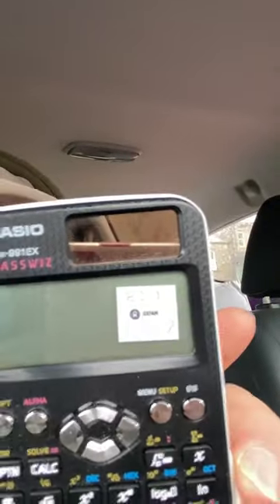Finding More HIGH VALUE Calculators to Sell on eBay! - UK eBay Reseller